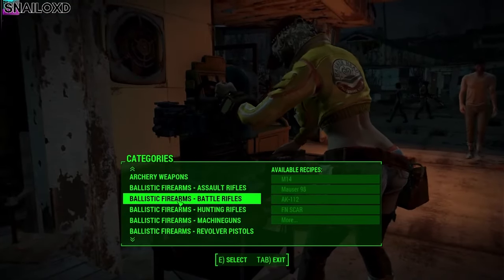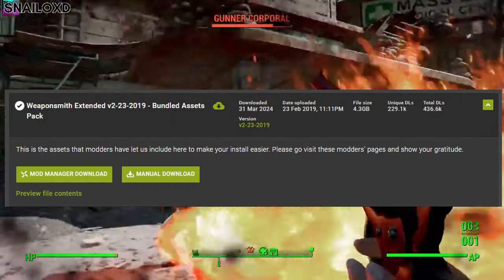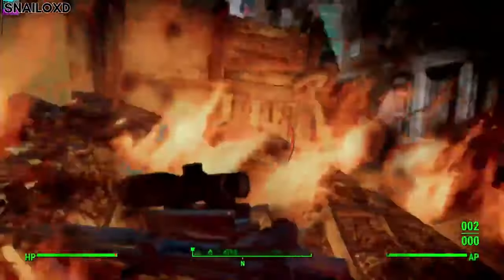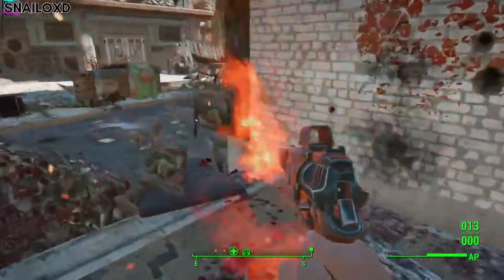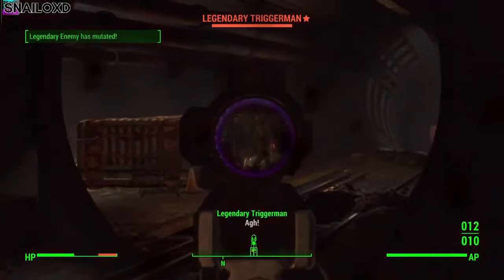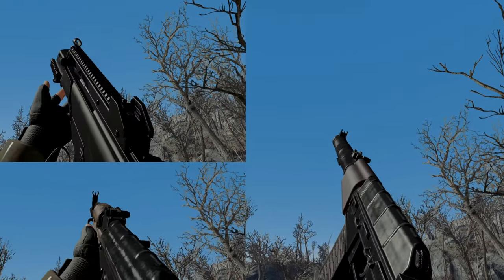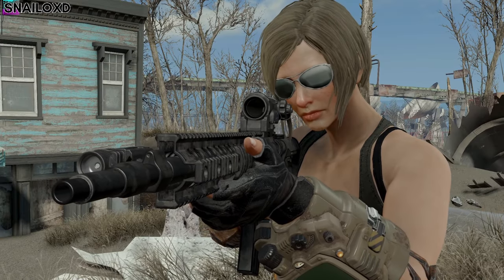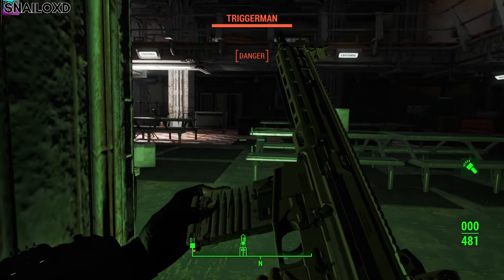AVOID This Fallout 4 Weapon Mod in 2024! (Use THIS Instead)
Fallout 4 Weapon mods are an undeniably massive part of the modding experience. Since 2016, Fallout 4 has seen all sorts of weapon mods, from tactical shooter style weapons to lore-accurate expansion packs, to silly and goofy weapons like the previously seen Nukamon Capture Ball. However, for as long as Fallout weapon mods have been around, there is just as much variety in the quality of weapon mods as there is in the types of weapons being modded.

Today's video concerns one Fallout 4 Weapon Mod in particular, the Weaponsmith Extended 2 mod bundle. It is a confusing, contrived, completely outdated mod that in 2024 has no real practical use in any load order. It is the defining mod for the concept: "mods are no plug-and-play". In the video I briefly go over the Installation process for Weaponsmith Extended 2, as well as some better, more up-to-date alternatives to having a big pack of modern weapons.

CHAPTERS:

0:00 - This Fallout 4 Weapon Mod Sucks
1:00 - How to Install Weaponsmith Extended 2
4:10 - 2 Alternatives to Weaponsmith Extended 2

I'm SnailOXD, and I'm playing a lot of Fallout 4 mods right now. If you want to see what my next video covers, what Fallout 4 Mod I install next, or what mod challenge I've devised, this channel is for you.

LINKS
►►See the next gameplay LIVE: